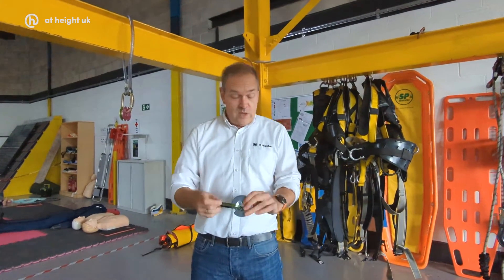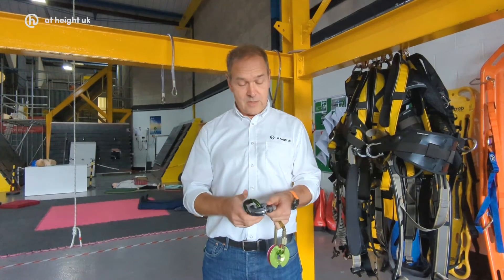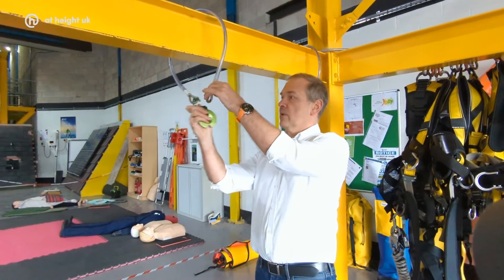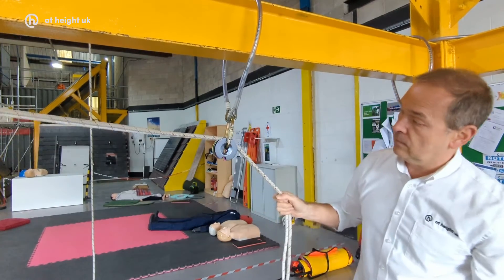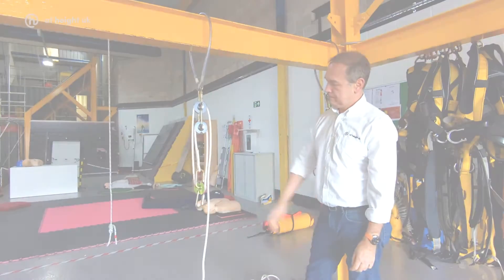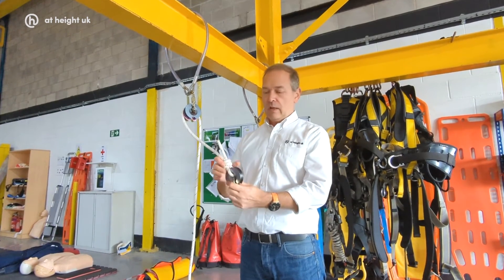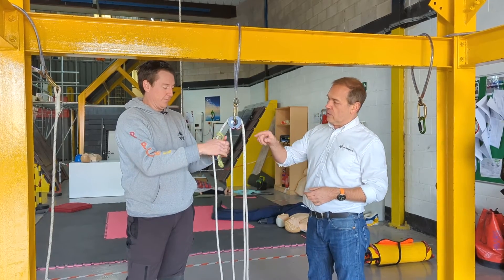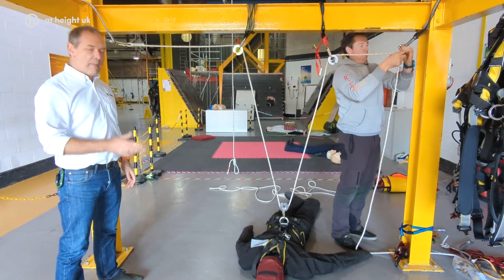PulleyOne Instructional Video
This shows the various uses for PulleyOne from simple redirects to mechanical advantage systems.
PulleyOne will do everything a traditional pulley will do, just easier!